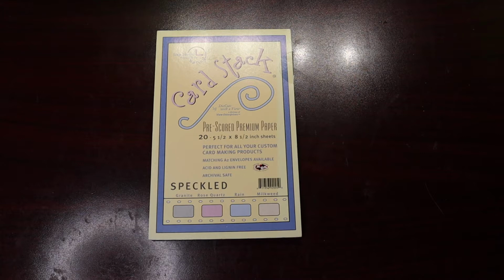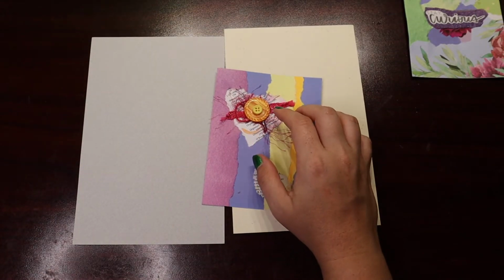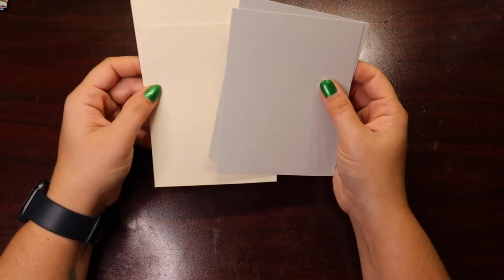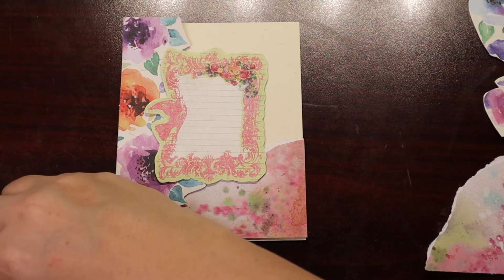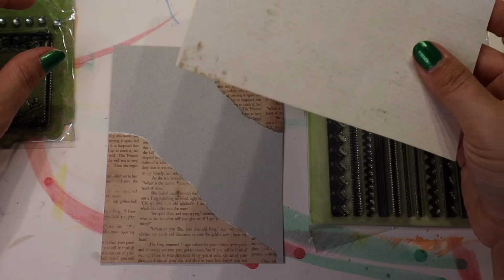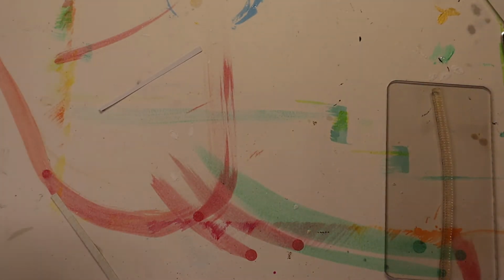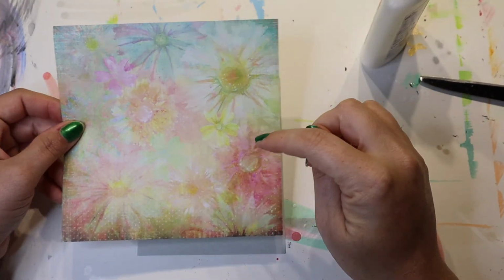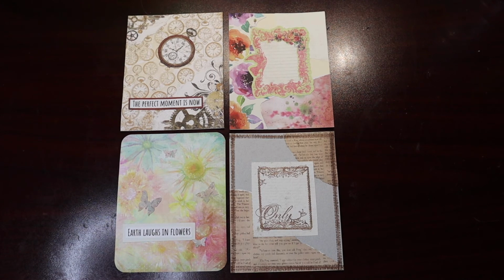Making 4 Tags For Junk Journaling Using Cardstock and Paper Elements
I made more tags to have ready when I need a little inspiration for designing a journal page or just to have ready to insert into a pocket or belly band. I really like the way these turned out and hope you do too!